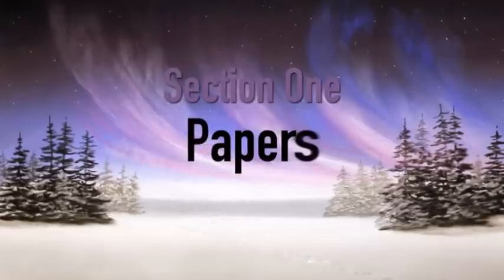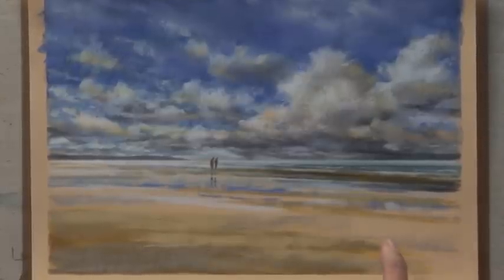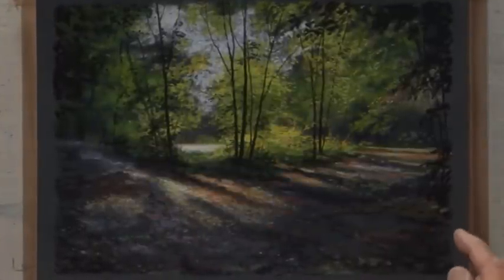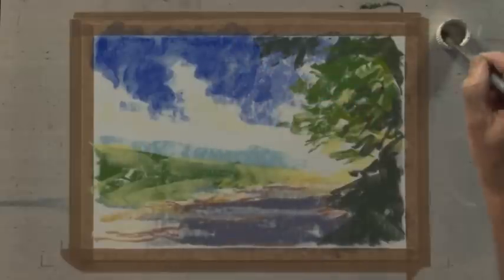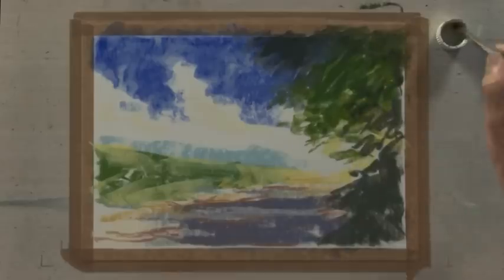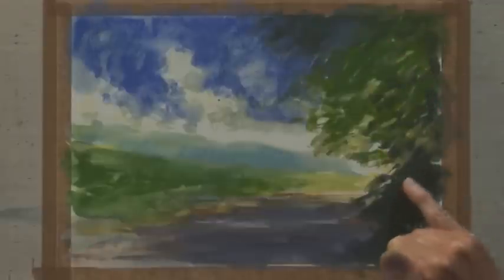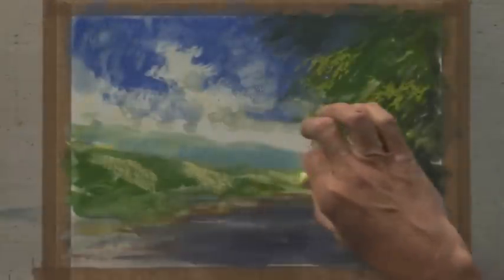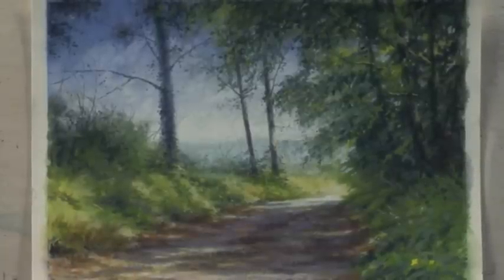DVD - Painting Pastel Landscapes with Jeremy Ford